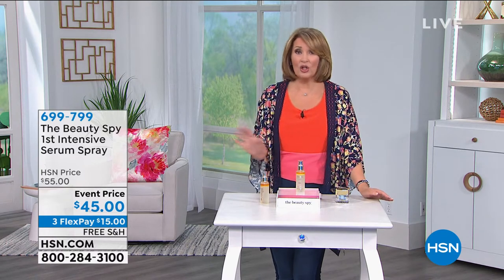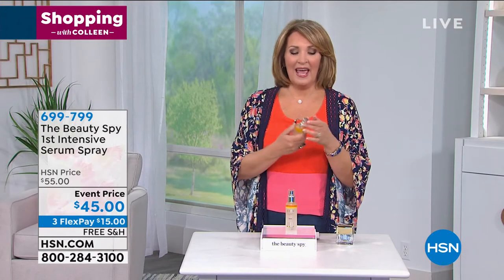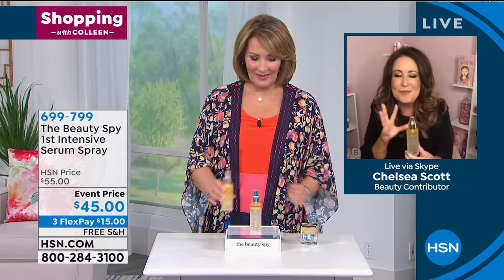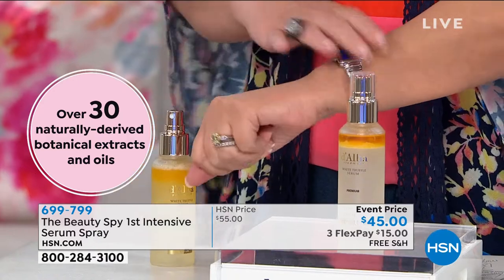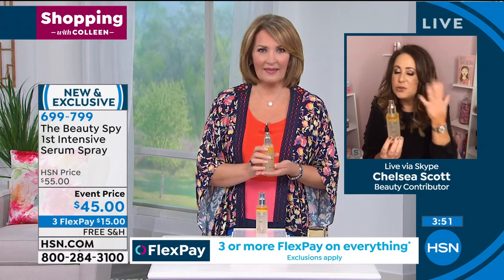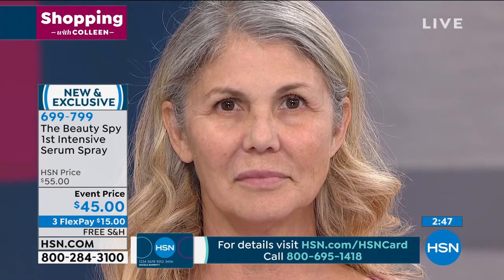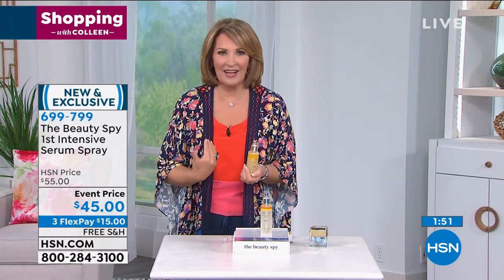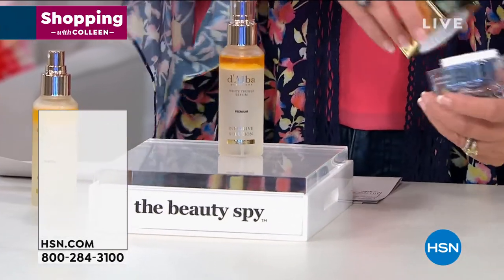The Beauty Spy 1st Intensive Serum Spray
Formulated with the rare White Truffle, Lotus Flower, Rosa Damascena Flower Water, 30 naturally derived botanicals, Hyaluronic Acid, 9 hydrating oils and other key ingredients. Helps skin look vibrant, dewy and hydrated while softens the look of wrinkles.

    3.38 fl. oz. 1st Intensive Serum Spray

    Gives an immediate overall glow to skin
    With continued use helps soften the appearance of fine lines and wrinkles
    Helps improve moisture

    After cleansing your skin, shake well to combine the upper oil layer and the lower water layer of the spray.
    Hold at least 4" away and spritz evenly across the face 45 times before gently patting the product in for absorption.
    Keep eyes closed when spraying and do not use in eyes.